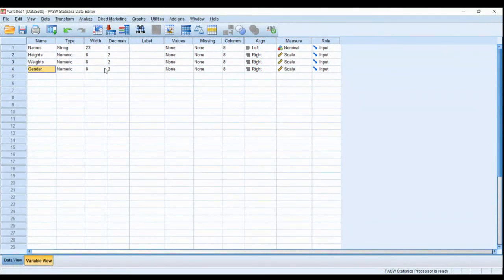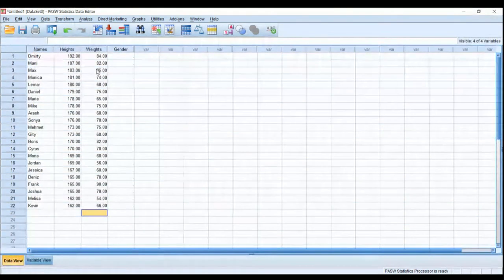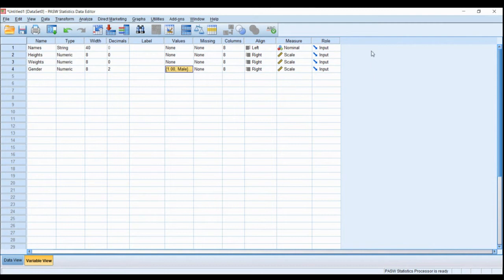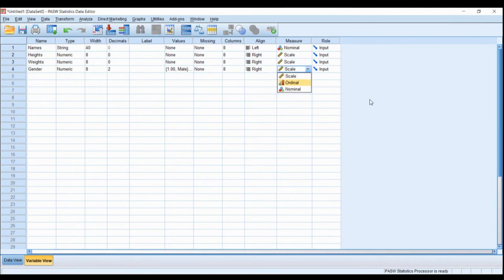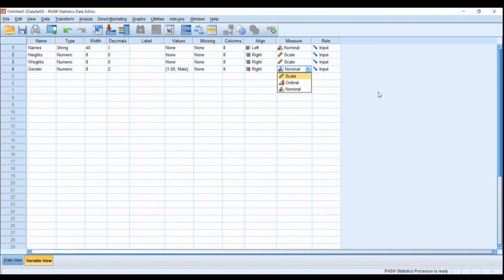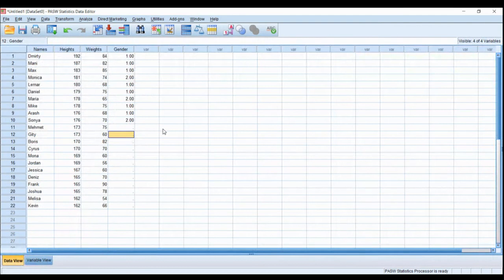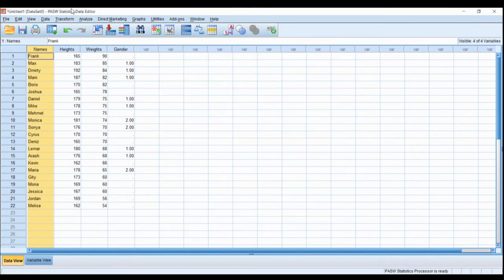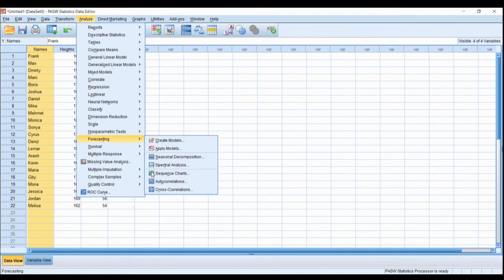Basics of SPSS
YahooGroup: Doctor_2M
ResearchGate: Mani Mehraei
Google Scholar: Mani Mehraei

Are you interested to know more about attribute types?
You can find the link at the end of this video.